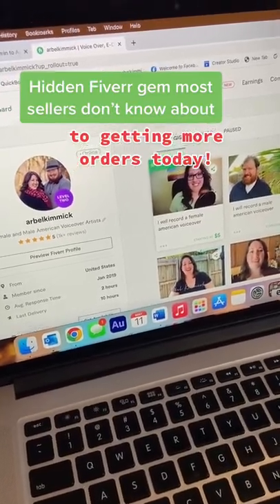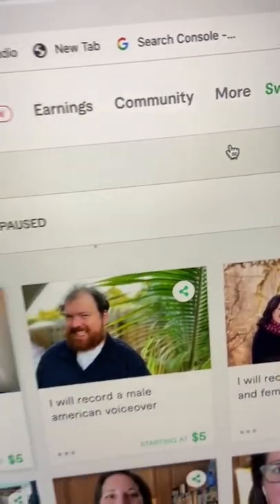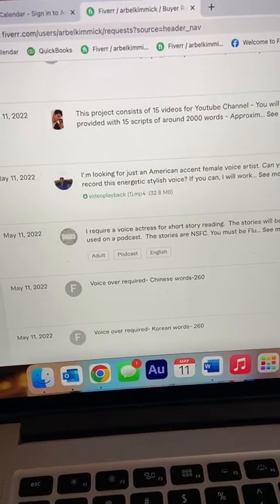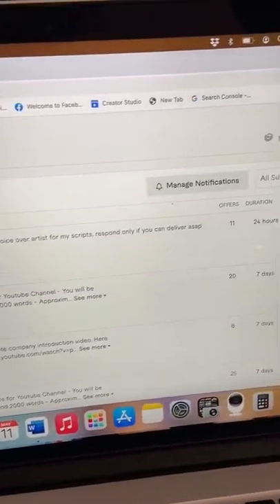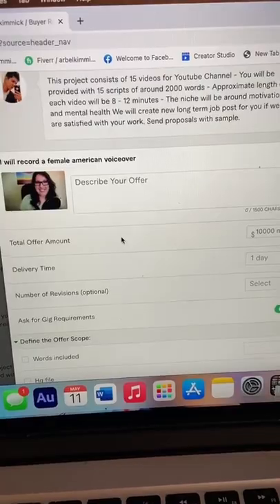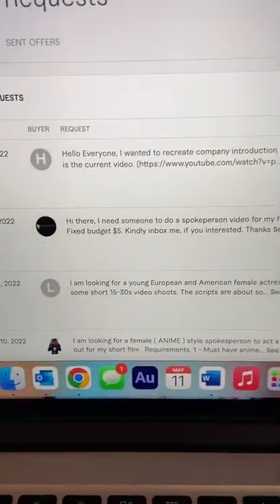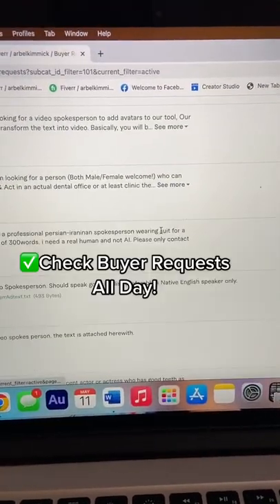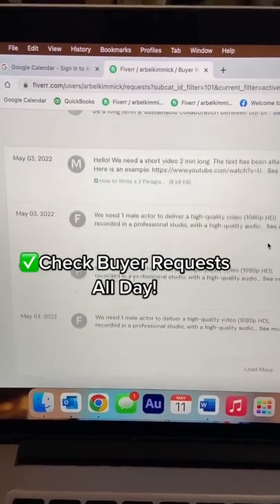Fiverr Buyer Request Tutorial 2022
Fiverr Buyer Requests and how you can leverage them to boost sales and get experience responding to buyer requests. Submit offers and apply to jobs!